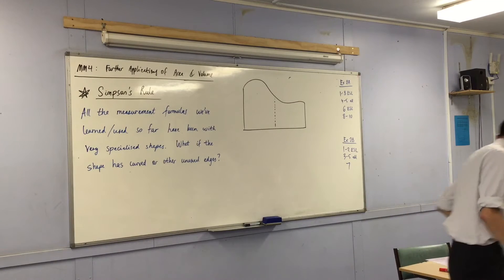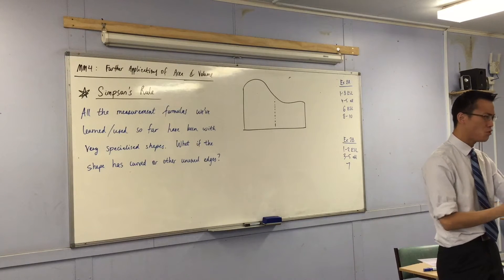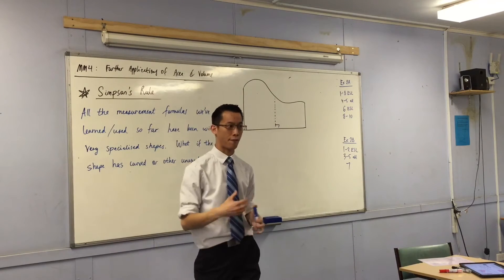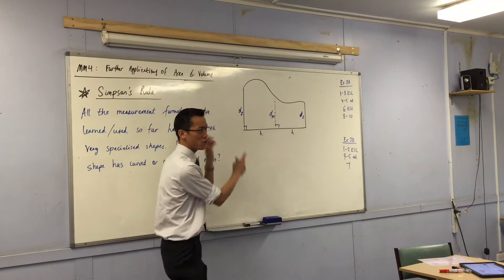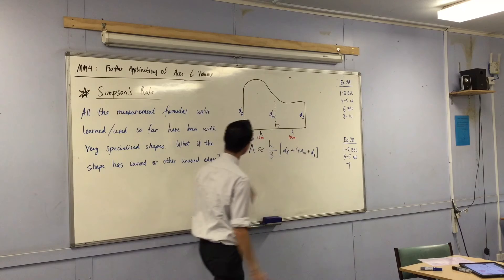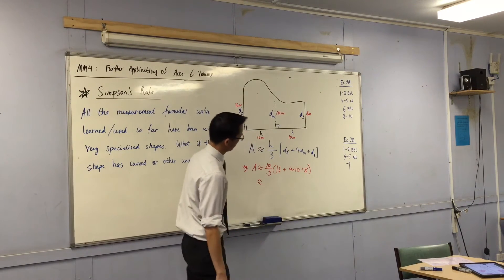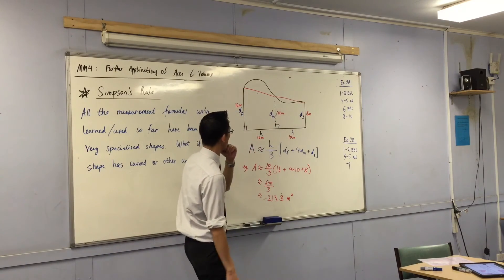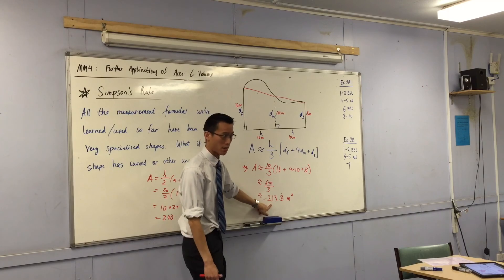Simpson's Rule (1 of 2: Outlining the uses for simpson's rule)